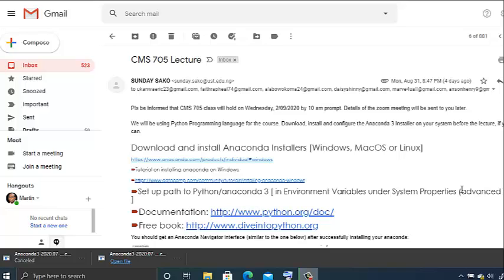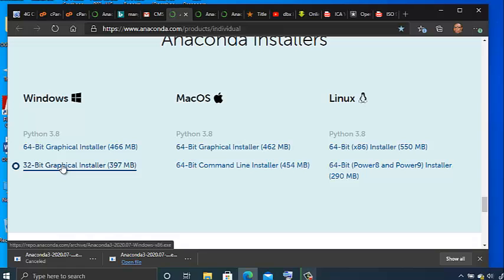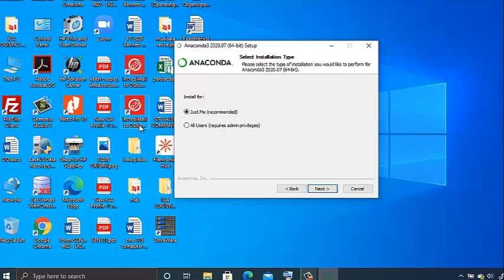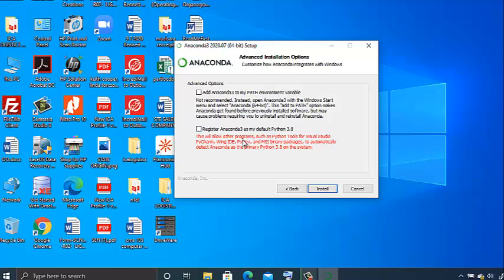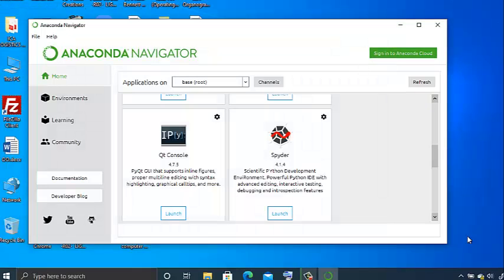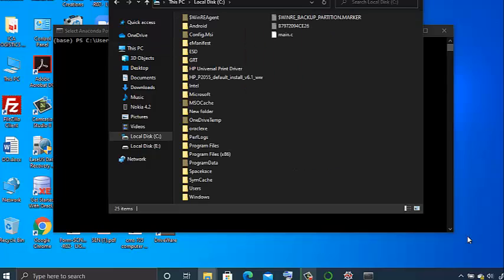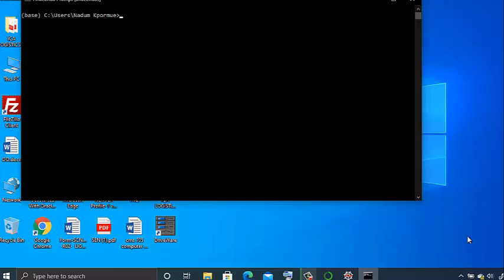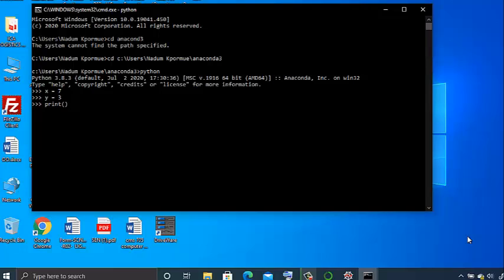Python Anaconda 3.8 installation tutorial for 64-bit Windows OS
How to install Python Anaconda 3.8 on Windows 64-bit Version Operating System